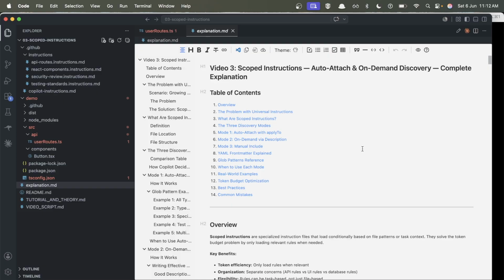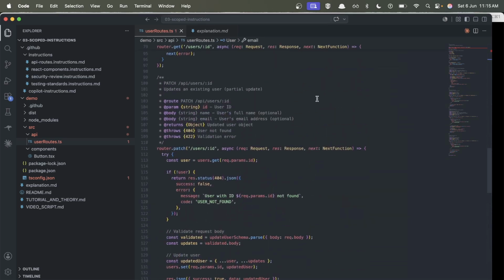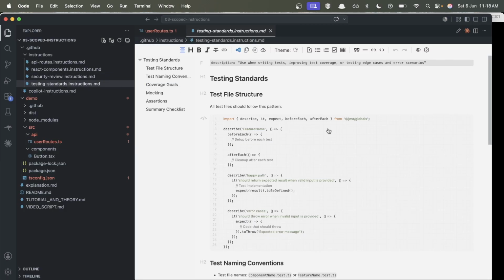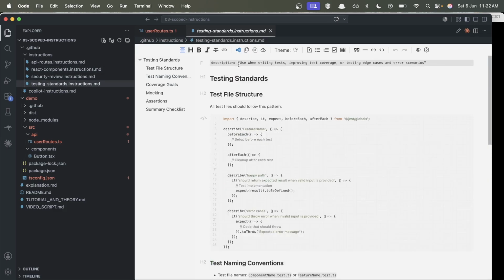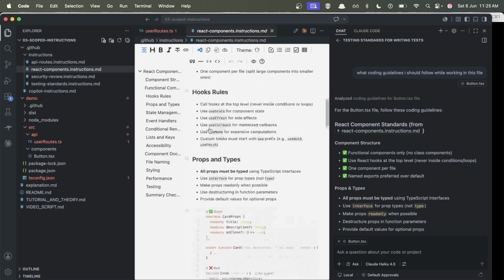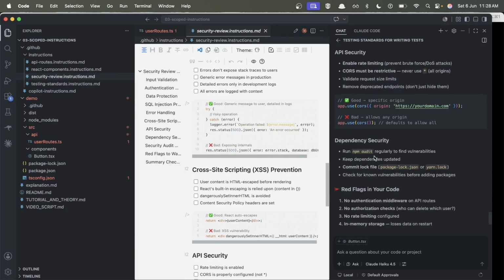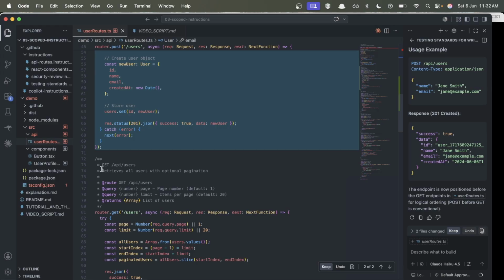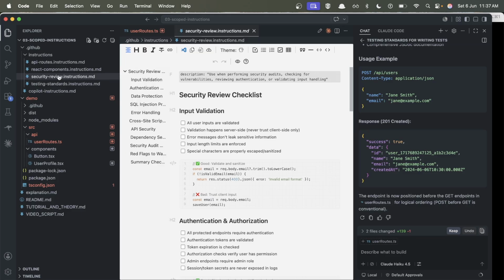How Scoped Instructions Make GitHub Copilot Smarter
Scoped Instructions allow GitHub Copilot to apply different AI instructions to different parts of your project.

Instead of using one global instruction file, you can define specific rules for:
✅ Backend code
✅ Frontend code
✅ Tests
✅ Documentation
✅ Different frameworks and languages

In this video you'll learn:
• What Scoped Instructions are
• How they differ from copilot-instructions.md
• How to configure them
• Real-world examples

Perfect for developers working with large projects, monorepos, and multiple technologies.